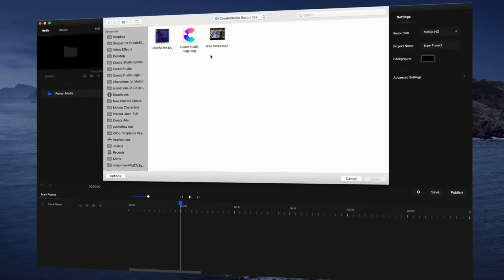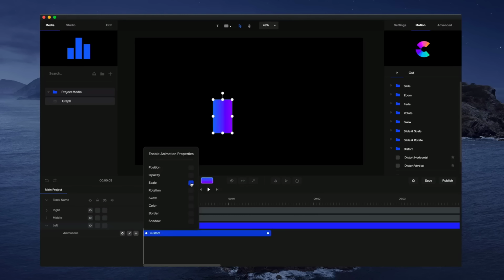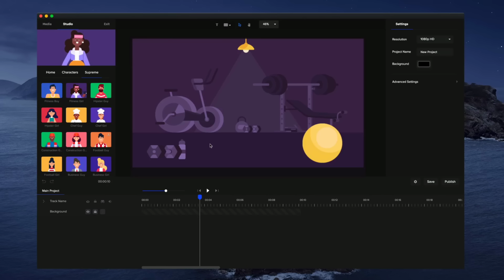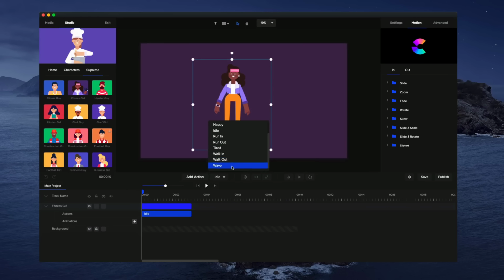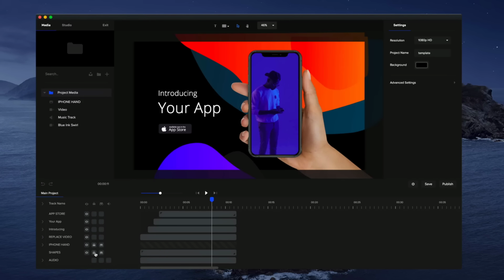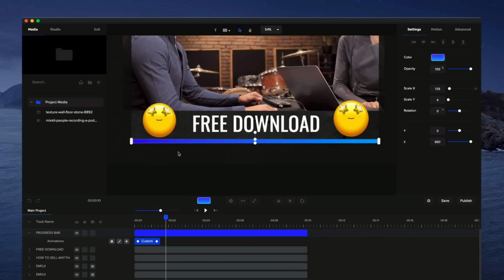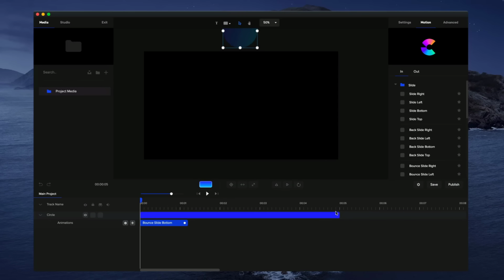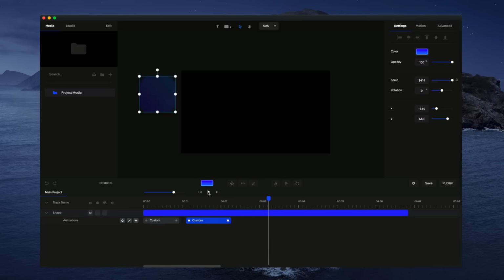[Full] CreateStudio: Video Animation Software for Windows PC & Mac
Download and try CreateStudio today

CreateStudio makes it easy to produce a wide variety of animated videos, including explainer videos with 2D and 3D characters, doodle videos, lower third animations, logo stings, YouTube content, cartoon animation, social videos, sales and promotional videos, mobile stories, eCommerce ads, and local business videos. The user-friendly platform offers dynamic features for a seamless video creation experience.

Thanks to an incredible "ALL-IN-ONE" video animation software called CreateStudio.

TIMESTAMPS
00:00 Introduction
01:13 Project Settings
03:02 Animating SVG's
07:33 Importing Media
09:15 Looping Animation
11:06 Walking sequences
14:33 Characters
17:36 Timeline
21:20 Templates
25:20 Progress bars
31:11 Motion presets
33:58 Custom animations
38:39 Example Videos
42:45 Outro

Watch the CreateStudio tutorial videos. So much is covered in them, and they are very short and straightforward. 99% of your questions are answered in the videos located here:

Supreme Features for Every Video Creator

☑ Mac & Windows PC
Download and install CreateStudio on Mac or PC

☑ Timeline Editor
Easily edit videos with drag & drop timeline editor

☑ Unlimited Exports
Create & export unlimited videos in any resolution, even 4k

☑ Doodle Creator
Easily create doodle sketch videos with Doodle creator

☑ Text Typography
Create kinetic text typography videos and more

☑ Animation Presets
Easily animate anything with incredible 1-click animation presets

☑ Motion Builder
Quickly build videos with drag & drop scenes & assets

☑ Animated Elements
Create & export unlimited videos in any resolution

☑ Animated Characters
Create explainer-styled videos with incredible 2D & 3D animated characters

☑ Emojis
Make great social videos with animated emojis

☑ Green Screen
Easily remove colors and edit green screen footage in just a click

☑ SVG Compatible
Import and animate SVG images and even adjust colors

☑ Create Masks
Add masks and animate elements inside and outside mask layers

Kickstart your video creation with 50 pre-made video templates

☑ Custom Animations & Easing
Easily create custom animations & adjust easing on any element

☑ Special Effects
Add special effects onto elements and customize quickly

What if you could sign up 10 local businesses a month to your video services.

You'd be making $5,000 simply to have fun creating cool videos

Sounds good, right?

Well now you can! So if you've ever considered helping local businesses, this software enables you to do it, and cash in on the ever growing demand for video creation services. Download and try CreateStudio today!